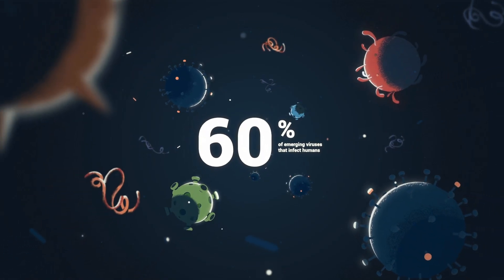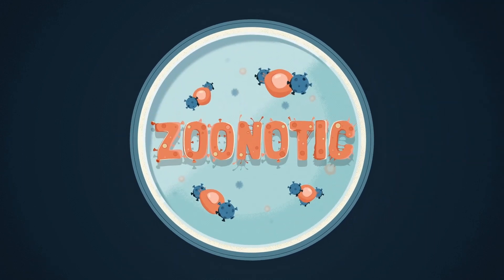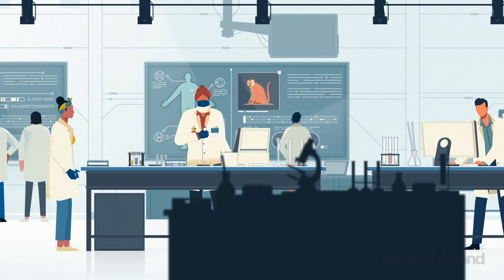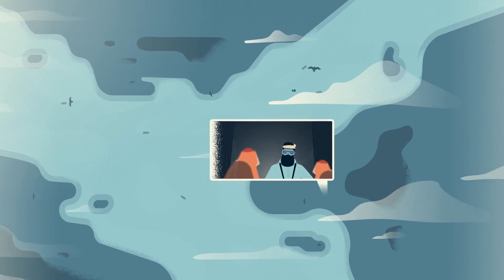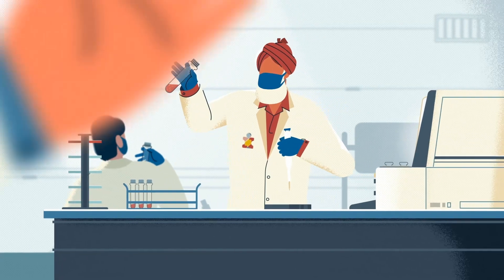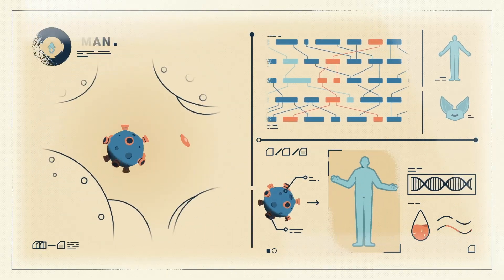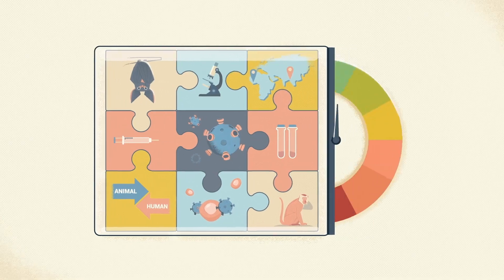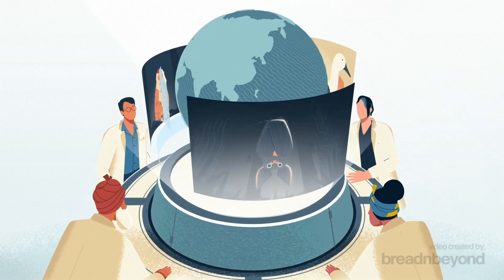Explainer Video for UC Davis Pathology | Motion with Characters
Learn how UC Davis took their journey into the unknown, partners with wild-life experts to take samples from animals, seeking novel viruses that can spill over to humans through this delightfully crafted animated video.

As the sole full-time ocular pathology lab, UC Davis Health System Eye Center’s Ophthalmic Pathology Service fills a critical need of physicians, researchers, surgeons, and pathologists throughout Northern California. Working closely with the UC Davis Health System’s Department of Pathology and Laboratory Medicine, the Ophthalmic Pathology Service has complete access to the most contemporary and innovative diagnostic resources available.

Industry: Pathology Service, Mediclinic Service, Laboratory Service
Package: Ultimate
Style: Motion Graphic with Character

Breadnbeyond is an experienced explainer video company that offers services for both small and large budgets. We help businesses to create compelling videos from scratch, from story development, scripting, filming, to editing.

If you're looking to create an animated explainer video similar to this, please let us know!

We'll help to produce the right explainer video for you.